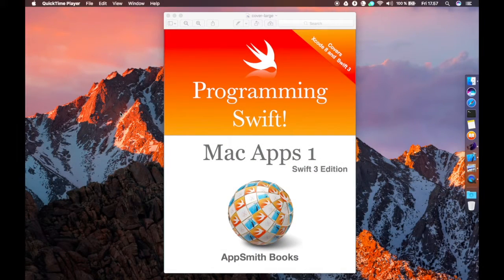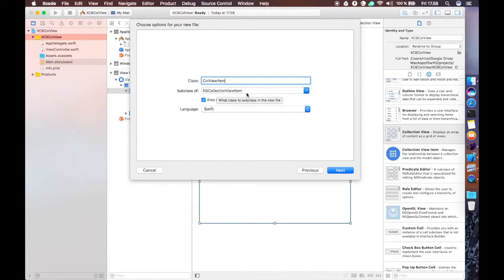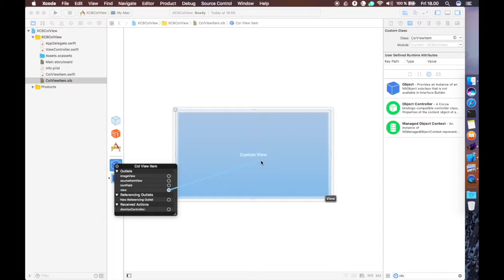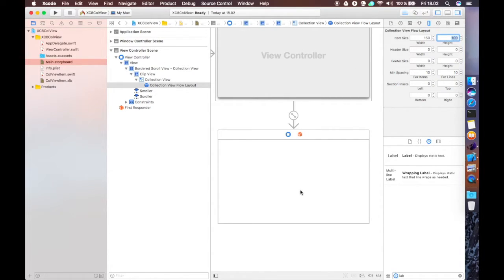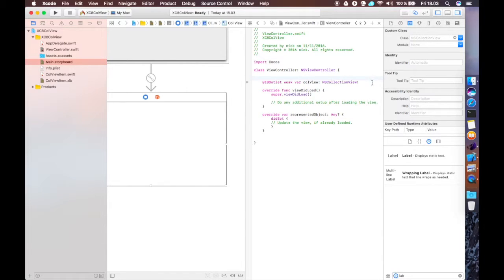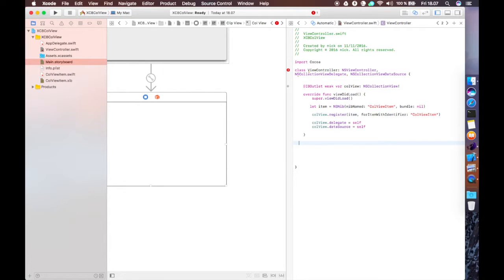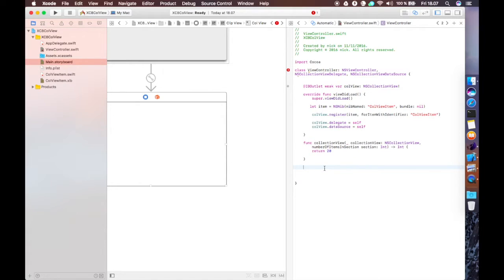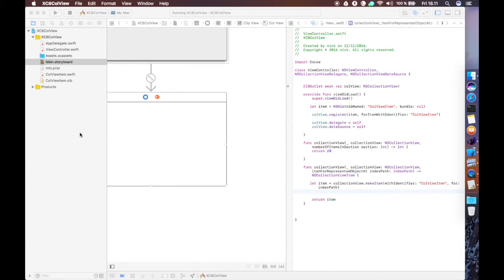Xcode 8 NSCollectionView in 12 minutes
This short video shows you the nuts and bolts of the NSCollectionView in Xcode 8 and Swift 3 in just 12 minutes.

I have other videos on this channel covering the NSCollectionView and the now infamous NSCollectionViewItem problem, but those videos cover much more than just the collection view controller and took a long time to record, and thus, a long time to watch.

So, here it is, the simple way to get the NSCollectionView up and running in 12 minutes.

And by the way, the Mac Apps 1 Swift 3 edition book will be available very soon (Amazon and iBooks) and the larger chapter 17 collection view project has been updated for Xcode 8 and Swift 3, along with everything else.

Cheers!